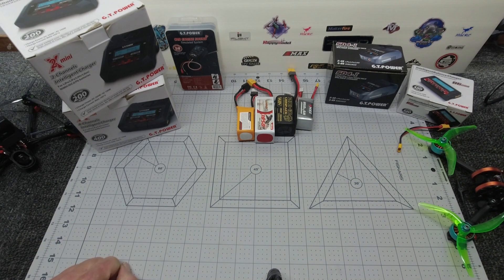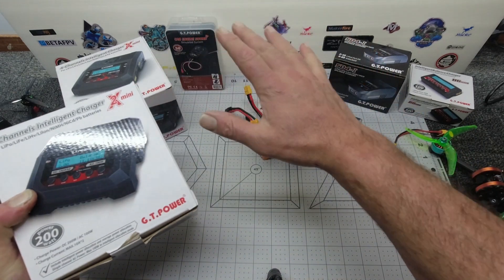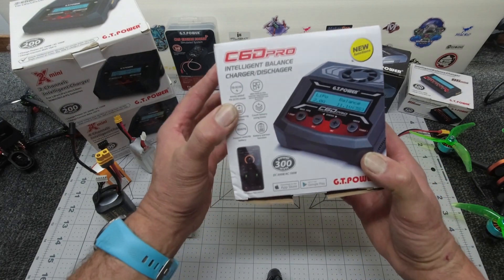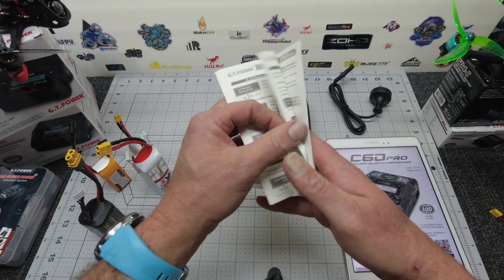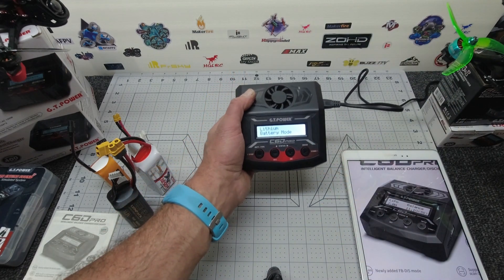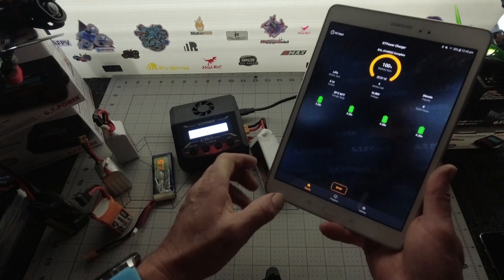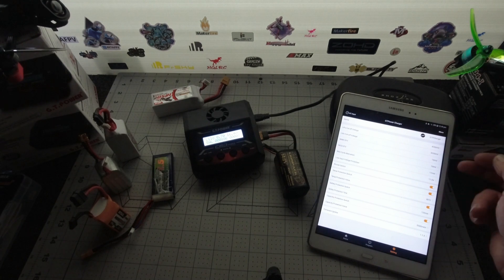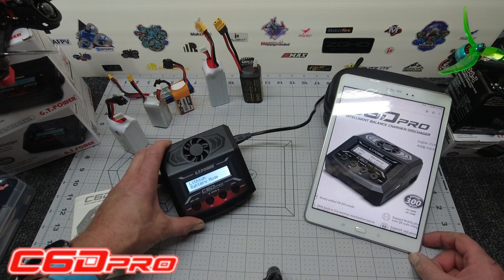C6D Pro Charger - GT Power - Lipo LiIon DJI - BLUETOOTH ? 💥📲💡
GT.POWER IMAX C6D PRO Balance Charger / Discharger
1-6S Lipo LiFe LiIon LiHV NiMH NiCd For RC Car Truck Airplane Boat Drone

Specifications:
Input Voltage: AC.110-240V,DC.11-26V;
Charge Current: 0.1-12A;
Discharge Current: 0.1-3A,12A In FB-DIS Mode;
Charge Power: AC.Max.100W, DC Max 300W;
Discharge Power: Max.5W, 300W In FB-DIS Mode;
Balance Current: Max.1A;
Balance Tolerance: ±0.01V;
Pb Battery Voltage: Pb 2-20V;
Weight: 424g;
Dimensions: 119*122*53.5mm;
Charging Capability: LiXX 1-6Cells; Nixx 1-15Cells;

Description 📢
Charger X4 MINI GT Power 4 outputs for accus NiMh, NiCd, Li-Ion, LiPo , LiFe, LiHV and Pb with integrated swing, on 12 volts or 240W (4x100w).

With 4 independent circuit, DC Max: 100W x4 / AC Max: 200w Power intelligently allocated between the 4 outputs.

Load, 4 independent circuits
Power: DC 19V-26V / AC: 100-240V
Charge Current: 4x 0.1A - 10A
Charge power: DC: 400W / AC: 200W

Number of elements: NiCD, NiMH up to 8 cells, Li-ion, LiFe, LiPo, Li-HV up to 4s, Lipo-balance incorporated.

Weight: 554g
Dimensions: 137.5x141.5x55.5mm
XT60 charging.

╠╗║╚╝║║╠╗║╚╣║║║║║═╣        Appreciate Your Support!